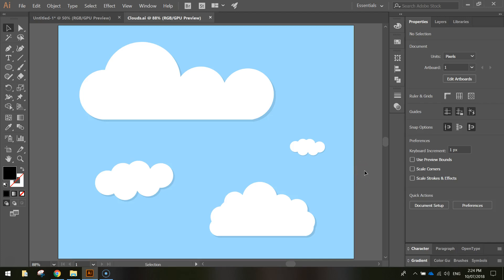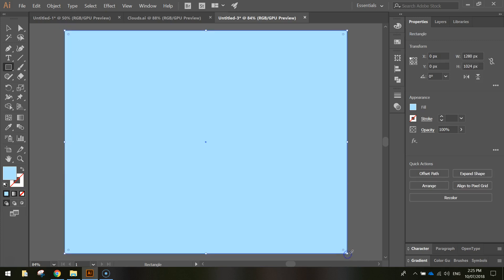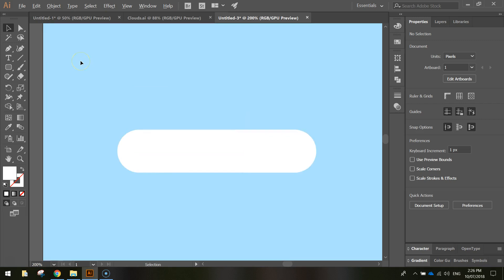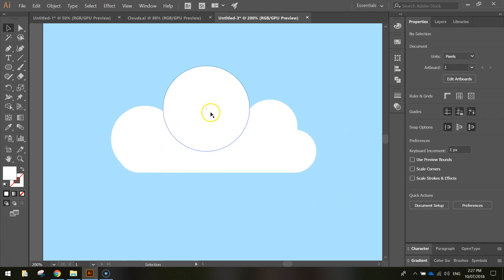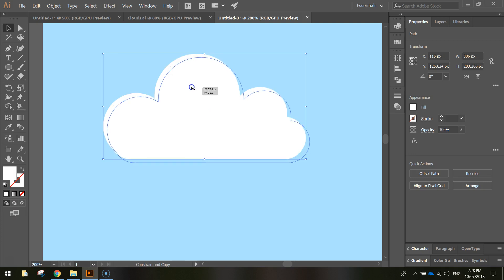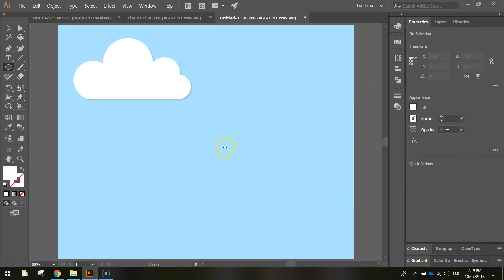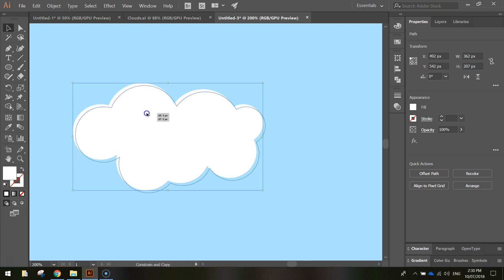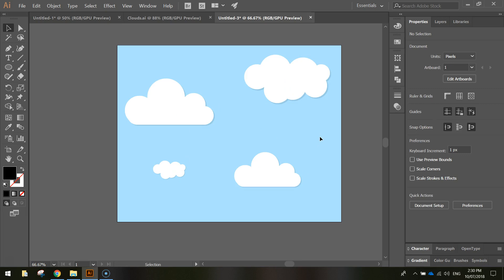Adobe Illustrator Tutorial - Flat Design Clouds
Learn how to draw flat design clouds in Adobe Illustrator using nothing but circles and rounded rectangles. This is a great tutorial for beginners!